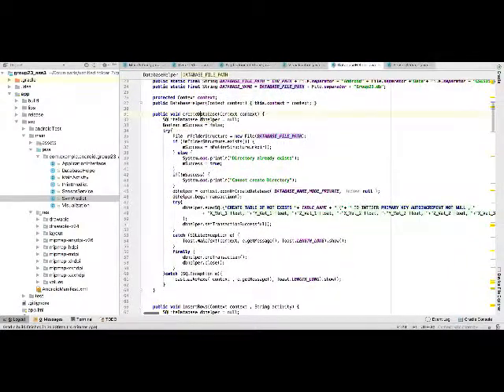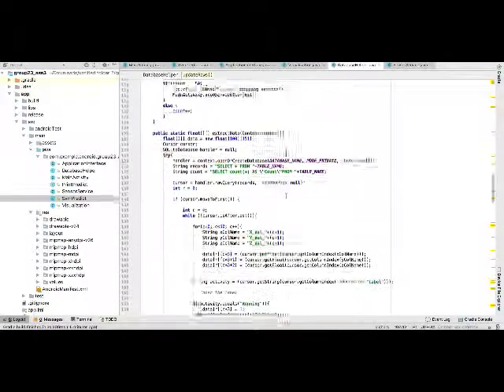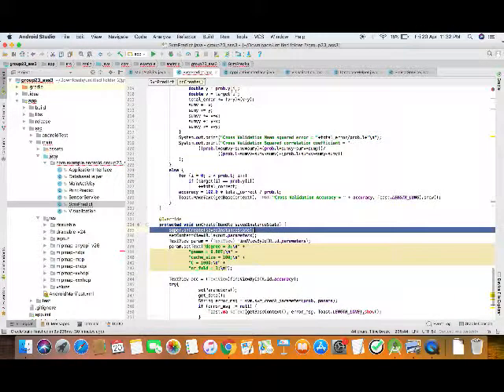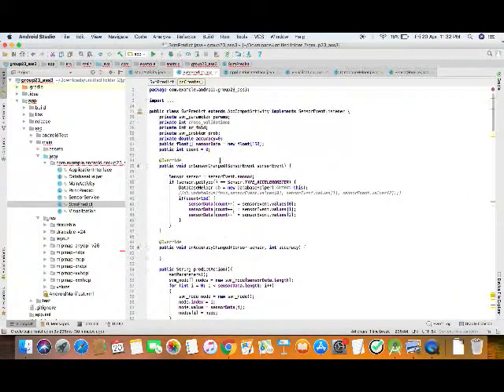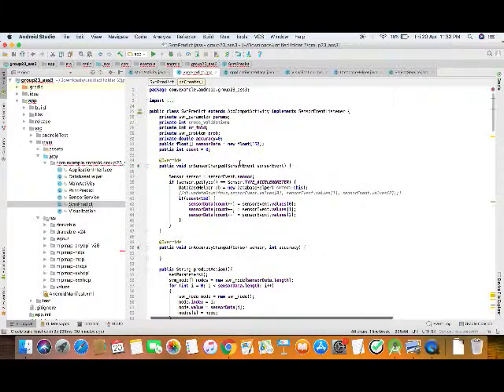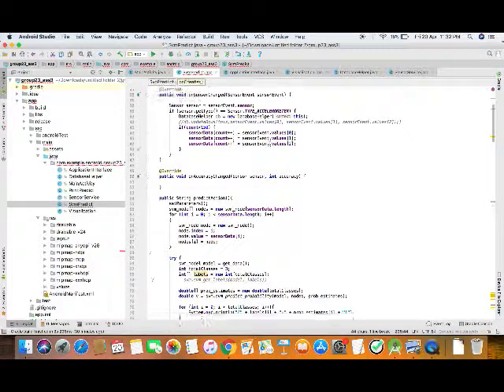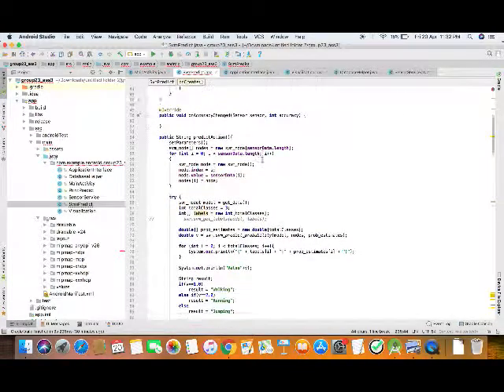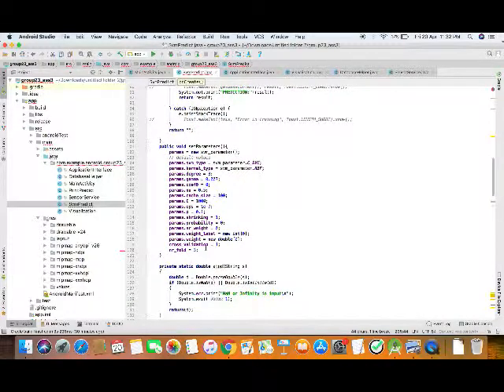group23 ass3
Assignment 3 MC group 23